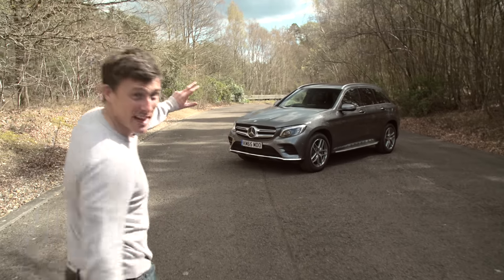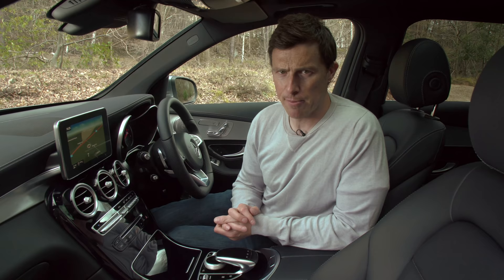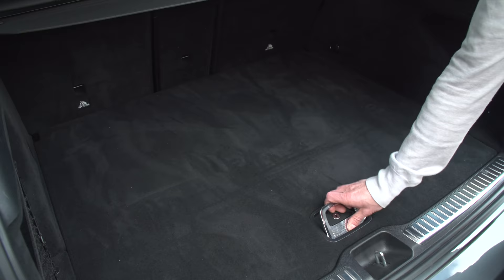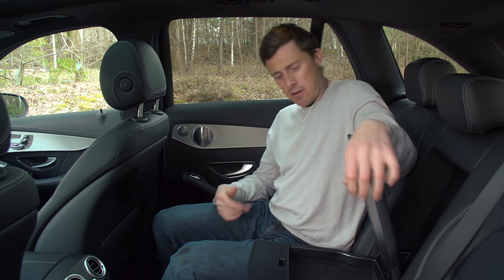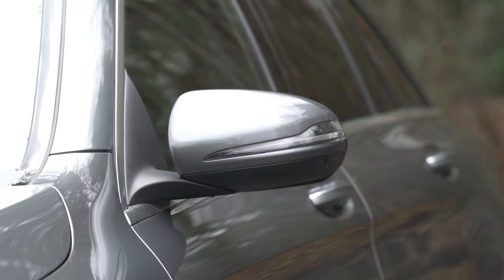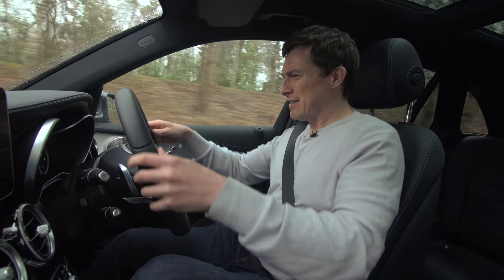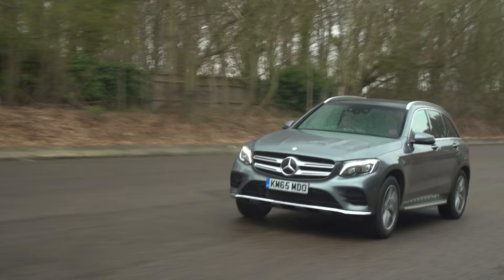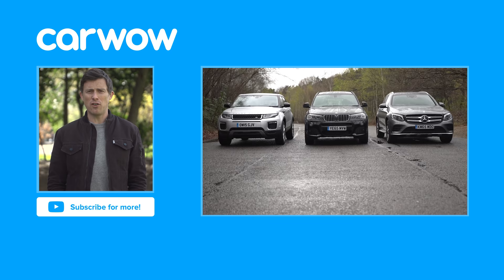Mercedes GLC SUV 2020 review | carwow Reviews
The Mercedes GLC is a premium small SUV with a selection of strong diesel engines – Mat gets behind the wheel to give you his verdict.